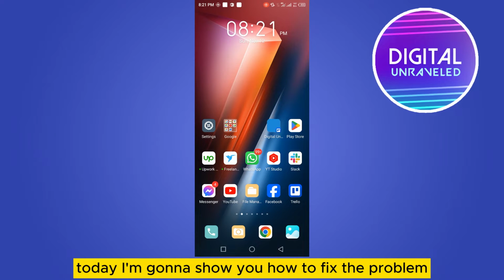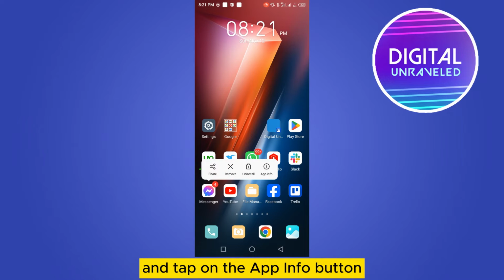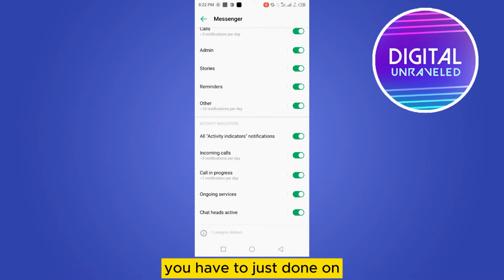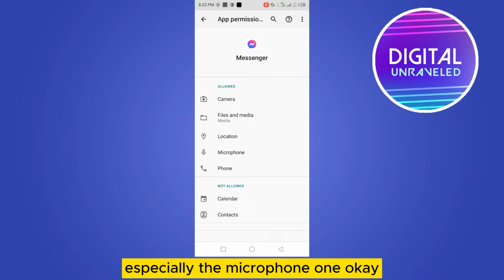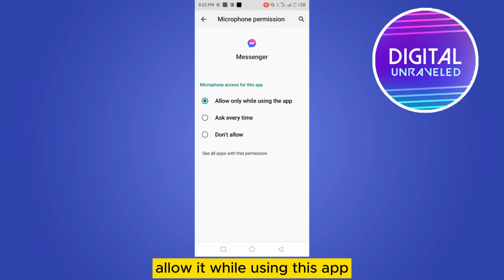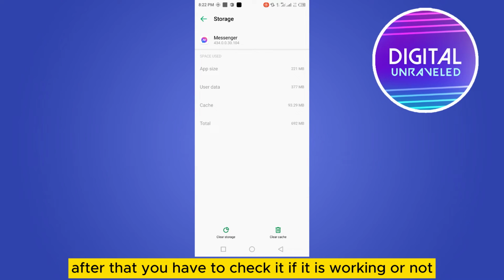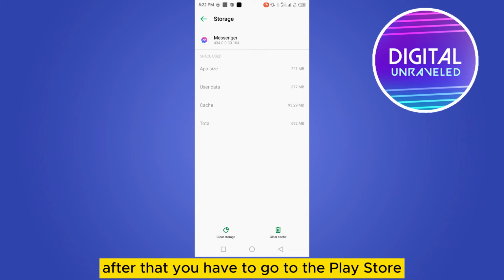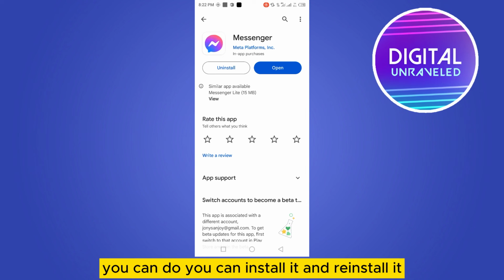How To Fix Messenger Earphones Not Working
Learn How To Fix Messenger Earphones Not Working